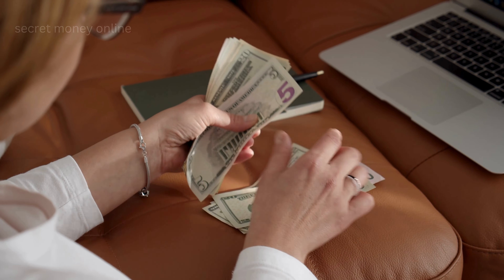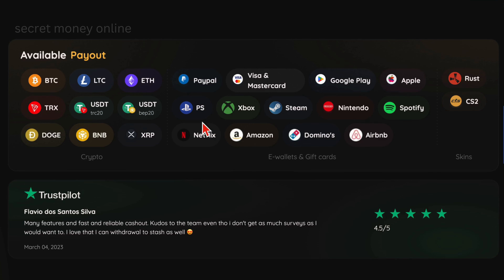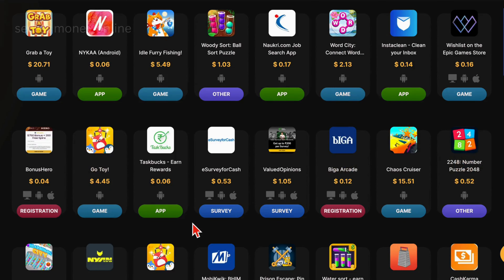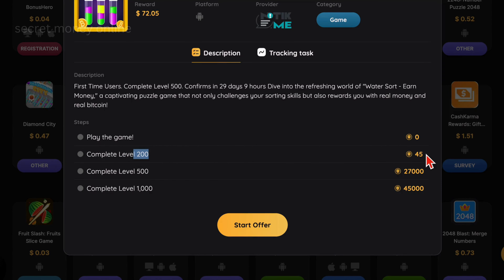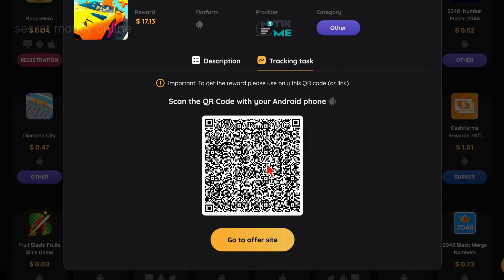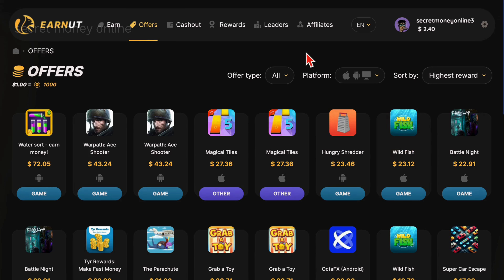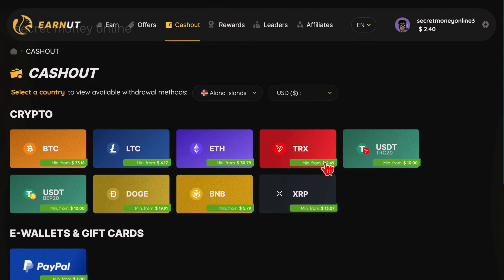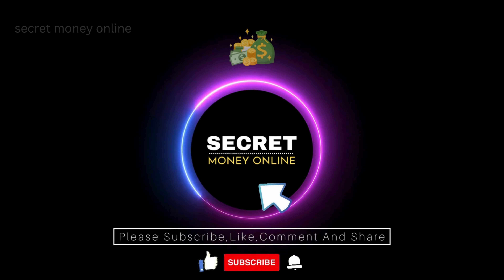EARN $20 PER APP YOU INSTALL (Free PayPal Money) Make Money Online 2024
Looking to make easy money online in 2024? In this video, I'll show you a simple method to earn $20 for every app you install. Whether you're looking to make some extra cash or start a side hustle, this step-by-step guide will help you get started. I'll cover everything from where to find these opportunities to how to ensure you get paid via PayPal. Don't miss out on this chance to boost your income with minimal effort. Watch now and start earning today! 💸💻

About Secret Money Online: In today's digital age, the possibilities for generating income online are virtually limitless, and Secret Money Online is your guide to navigating this exciting landscape. We understand that the road to financial freedom may seem daunting, but fear not! Our channel is dedicated to demystifying the world of online income generation, step by step.

On this channel, We are committed to helping you attain your objectives by providing step-by-step tutorials on generating income from home. Additionally, we will furnish you with the most up-to-date financial insights and comprehensive strategies for making money online. This is YouTube's premier channel for financial guidance on making money online!

Here, we aim to instruct individuals on various methods for making money online, creating supplementary online income, and establishing online side hustles. Our mission is to help you identify opportunities to earn money online without investment, all from the convenience of your own home. We will present numerous strategies for leveraging the potential of the Internet to generate income.